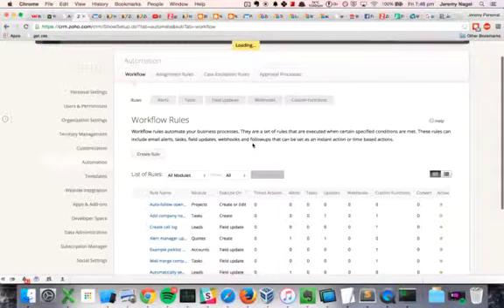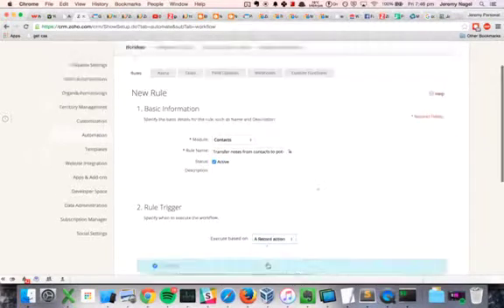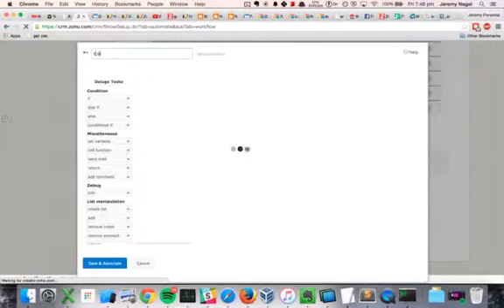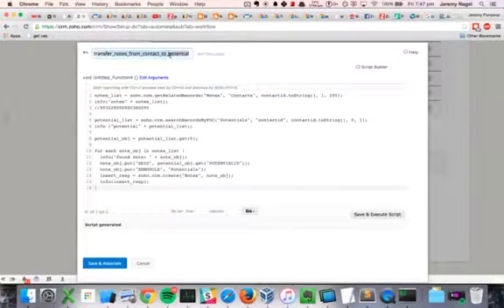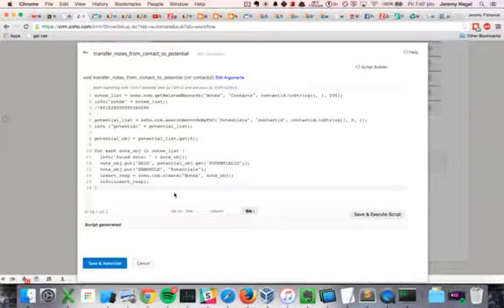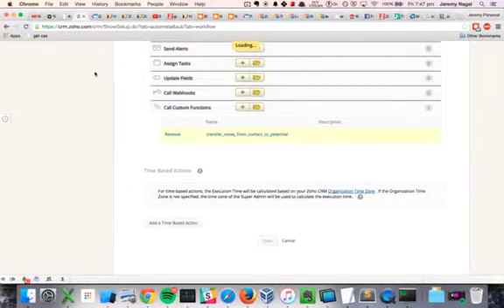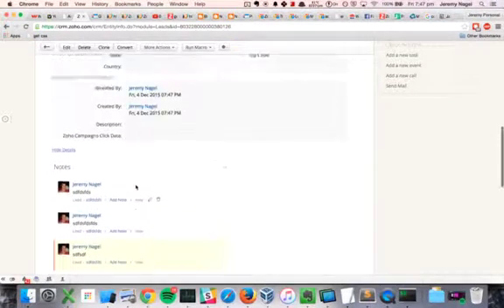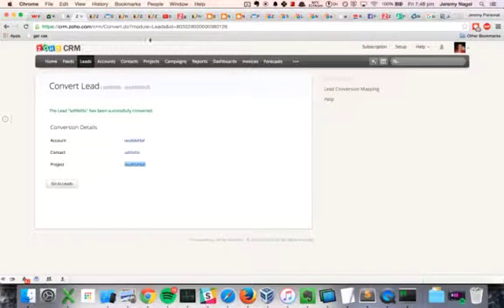Automatically transfer Zoho CRM notes from leads to potentials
Quite a few people wanted help to automatically transfer notes from a Zoho CRM lead to a potential when the lead is converted. I wrote a custom function to help you out as it's not possible out of the box.

module_name = "Notes";
notes_list = zoho.crm.getRelatedRecords(module_name, "Contacts",input.contactid.toString(),1,200);

potential_list = zoho.crm.searchRecordsByPDC("Potentials","contactid",input.contactid.toString(),0,1);

potential_obj = potential_list.get(0);
for each note_obj in notes_list
 note_obj.put("SEID",potential_obj.get("POTENTIALID"));
 note_obj.put("SEMODULE","Potentials");
 insert_resp = zoho.crm.create("Notes",note_obj);

If you need help with this or anything else, drop me a line at jeremy.nagel [at] nuanced.it